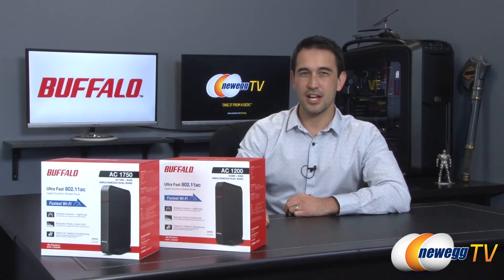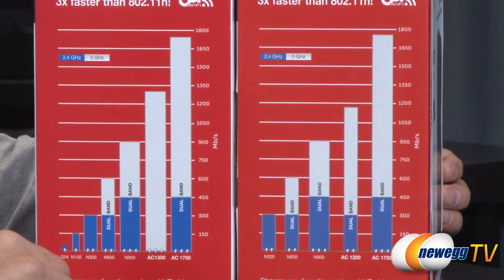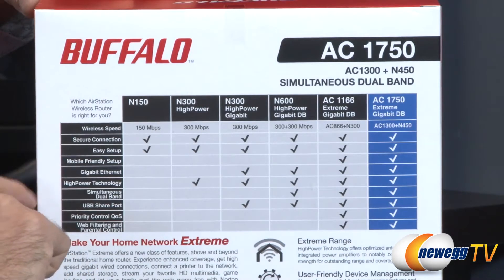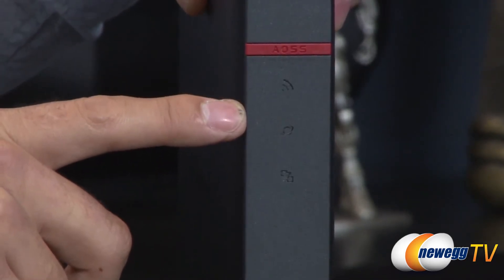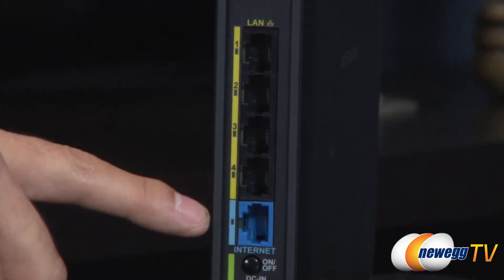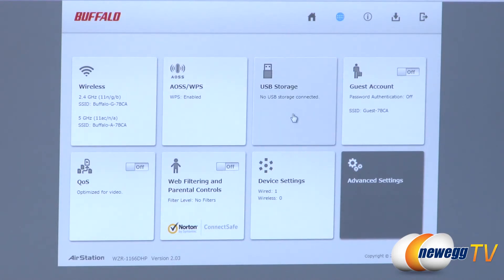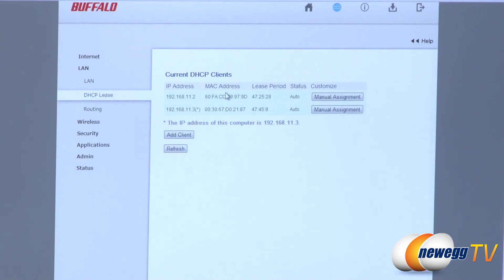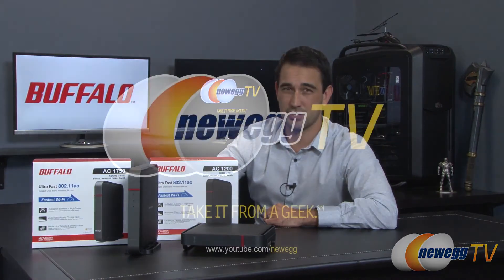BUFFALO AirStation Extreme Dual Band Wireless Router Overview - Newegg TV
BUFFALO AirStation Extreme Dual Band Wireless Router http // | Wireless Router http //
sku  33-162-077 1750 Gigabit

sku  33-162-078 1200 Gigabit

Here's an Simultaneous Dual Band Wireless Router, made by BUFFALO, Model  WZR-1750DHP. Check out the video for more info!

BUFFALO AirStation Extreme AC 1750 Gigabit Simultaneous Dual Band Wireless Router -- WZR-1750DHP

- Credits -
Presenter  Steve
Producer  Lam
Camera  Kyle
Post-Production  Anna

Newegg Inc. provides the information contained herein as an educational service. Although we believe the information in this presentation to be ac